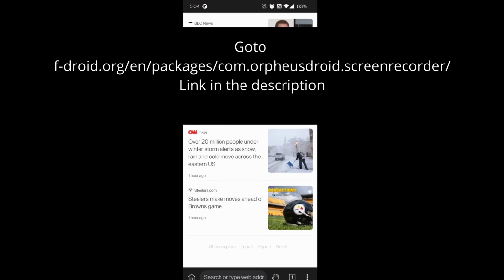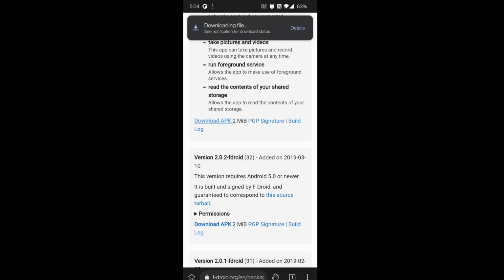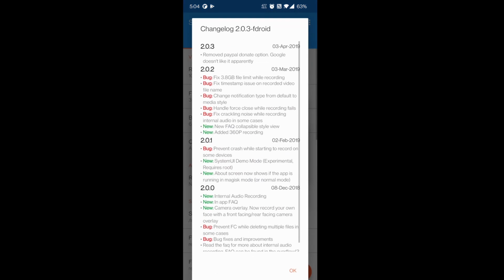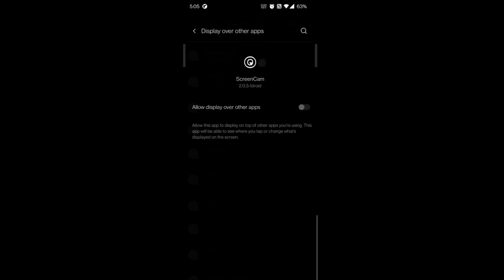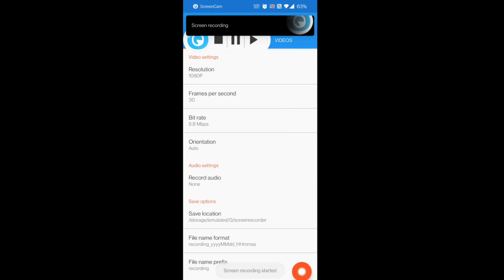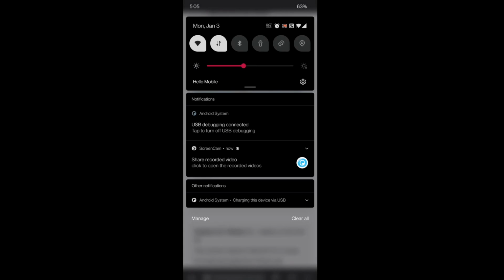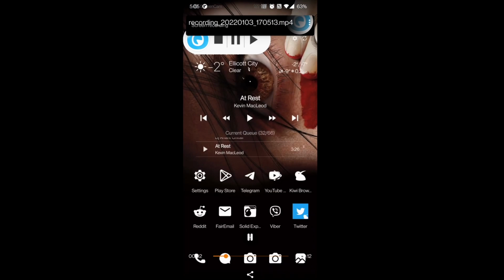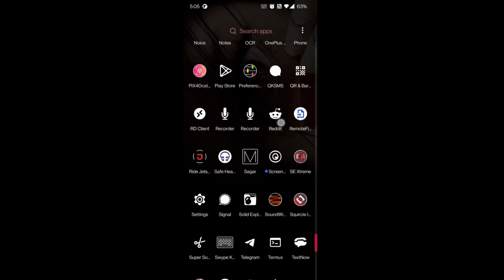How to Screen Record Your Android Phone for free in less than 2 Minutes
Quick tutorial on how to screen record on your android phone and locate your recorded video for free.